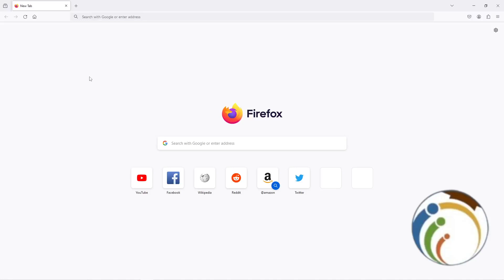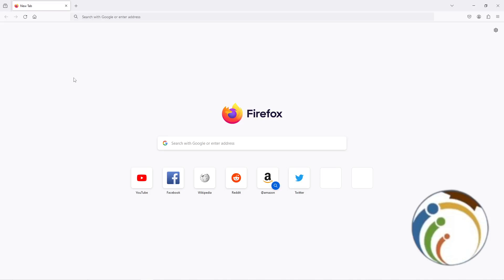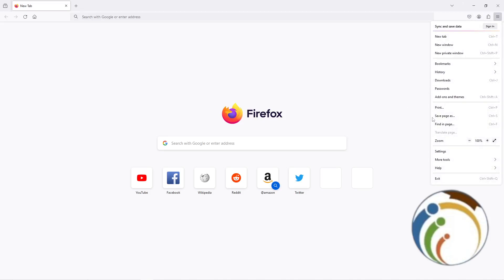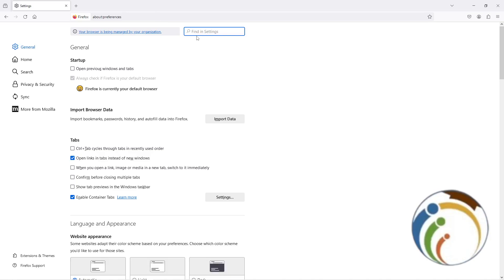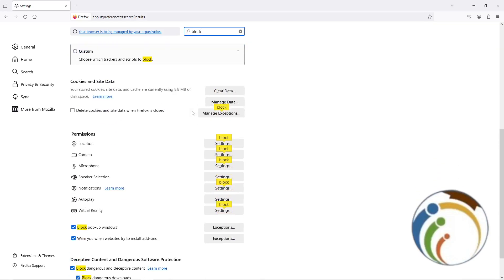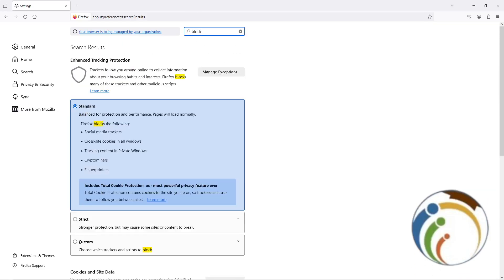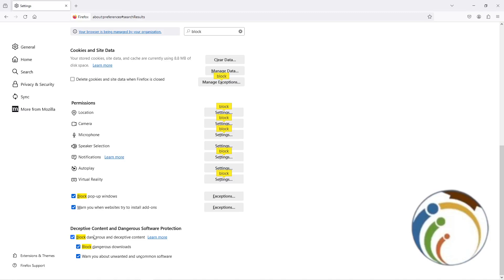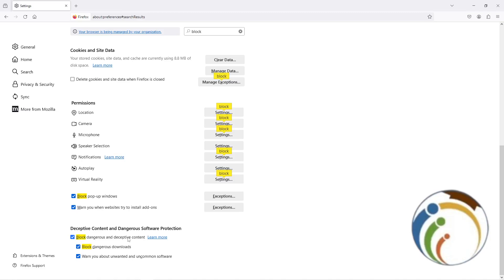How to Stop Automatic Redirects on Mozilla Firefox in 2024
Tired of unexpected website redirects interrupting your browsing? Take control of your online experience with this step-by-step tutorial on stopping automatic redirects in Mozilla Firefox. Learn how to configure browser settings and add-ons to block intrusive redirects effectively, ensuring a smoother and safer browsing session. Whether you're concerned about privacy, security, or simply annoyed by unwanted redirects, mastering this technique will enhance your Firefox experience.